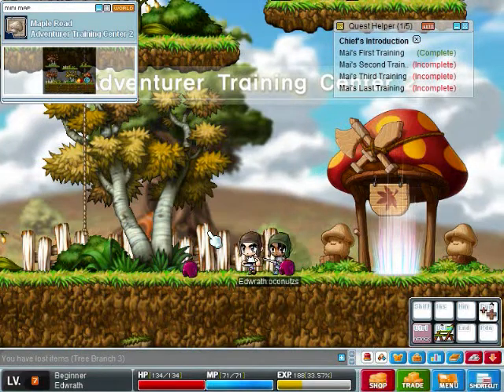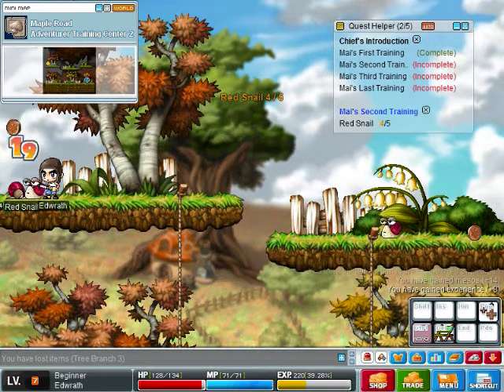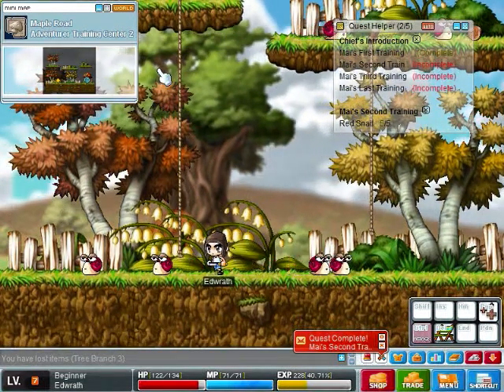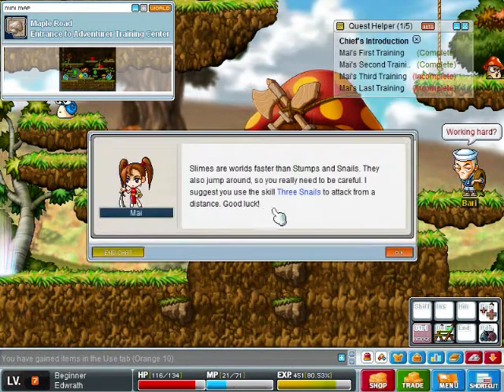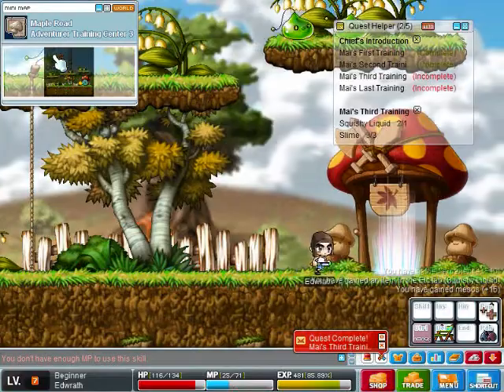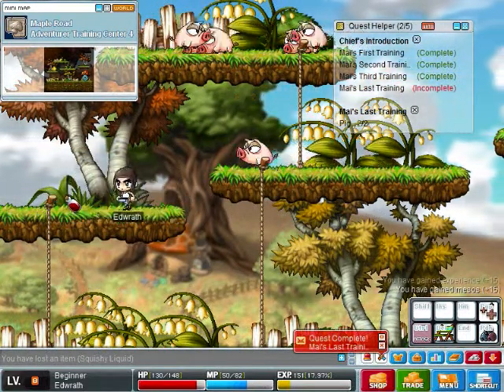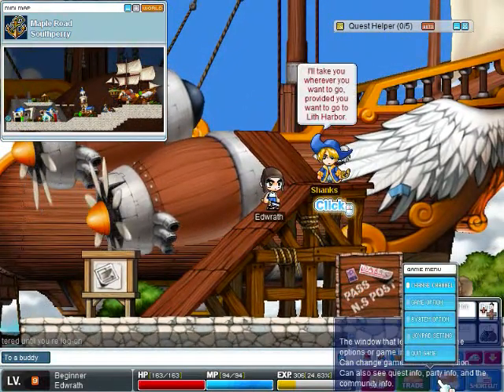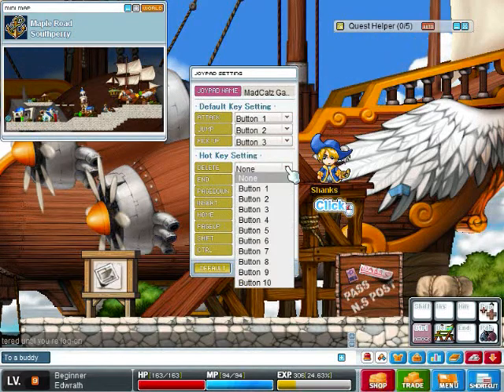Noob quests Part 2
Second part of the video I am getting close to my goal